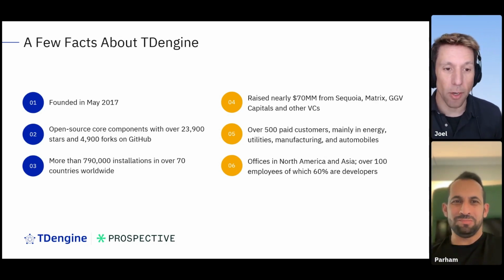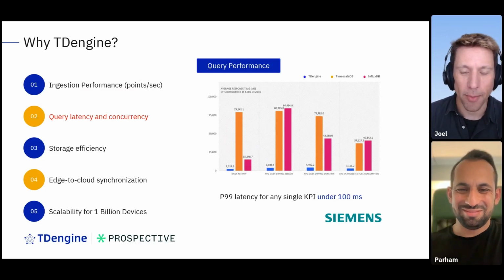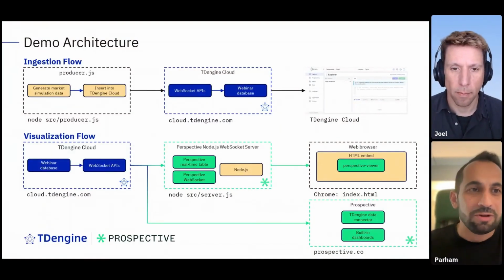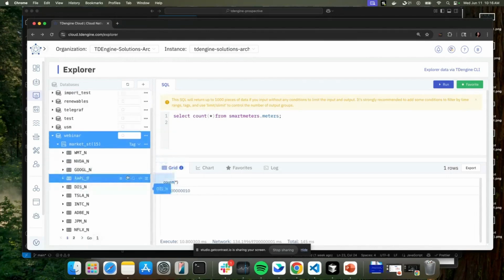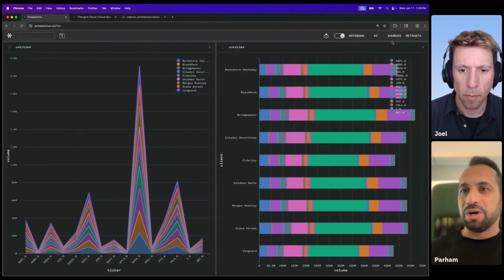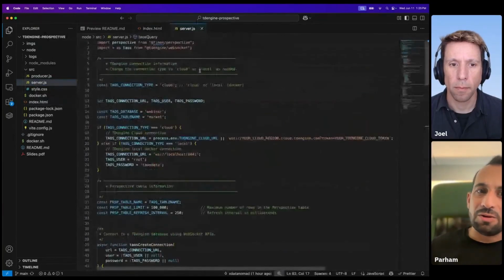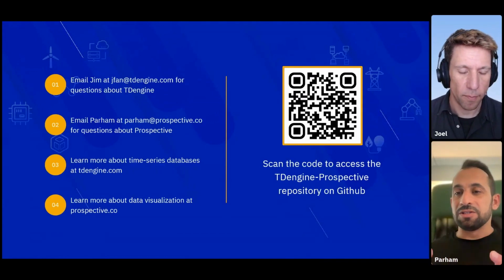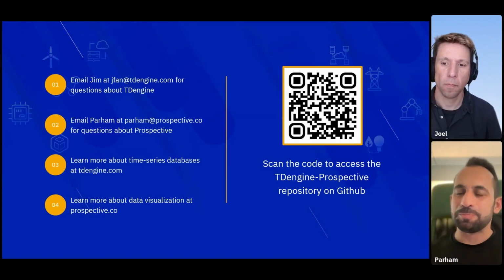TDengine Prospective Integration - Real-time stream analytics with TDengine + Prospective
Join the teams behind TDengine and Prospective for a live walkthrough of how to build high-performance, subsecond dashboards for time-series data—perfect for industrial IoT, finance, and other real-time applications.
We’ll show how to stream 100K+ events per second into TDengine and visualize them instantly in the browser using Prospective – a subsecond stream analytics tool.
What you’ll learn:
How to connect and query streaming data from TDengine

Building low-latency dashboards on Prospective.co

Architectures for scalable, local-first real-time apps

Live Q&A with both teams

Whether you're building dashboards for sensors, markets, or systems, this session will give you practical tools and patterns to go real-time.